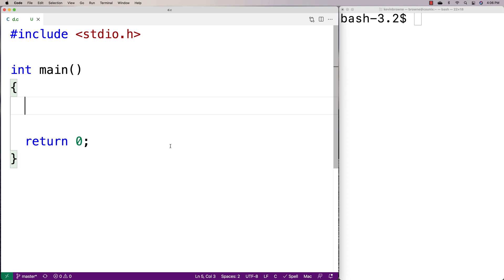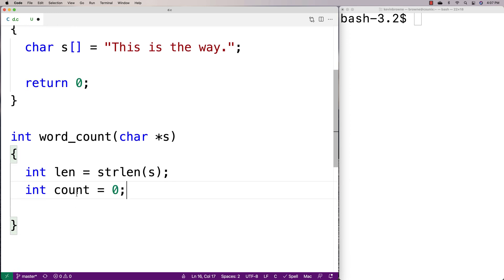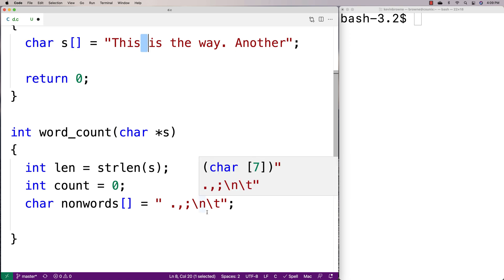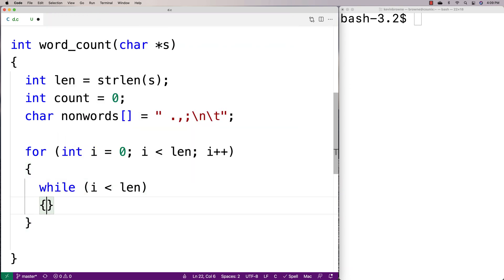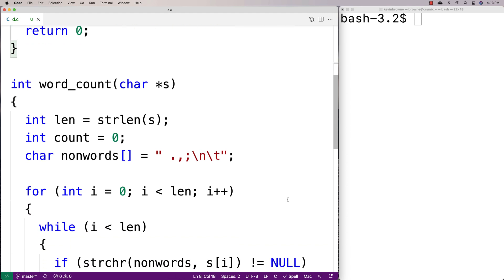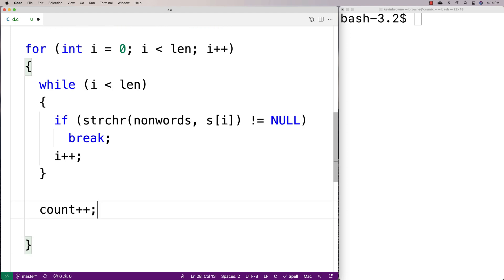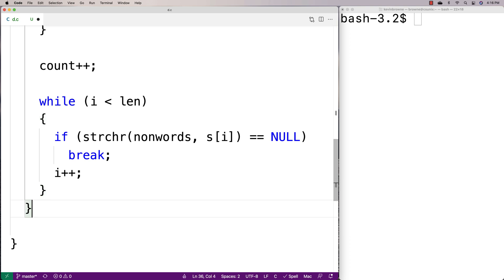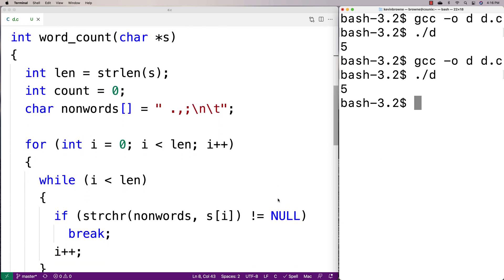Count The Words In A String | C Programming Example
An example of how to count the number of words in a string with C. Source code to build a portfolio that will impress employers!